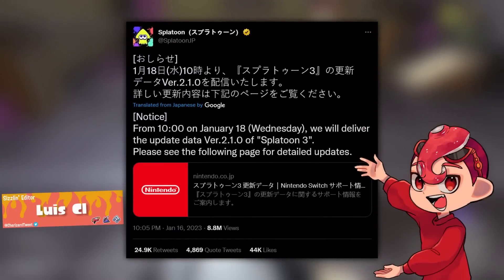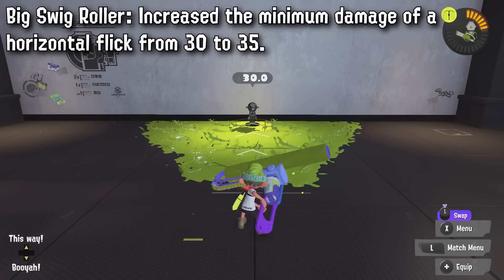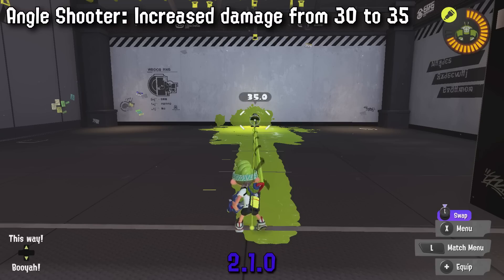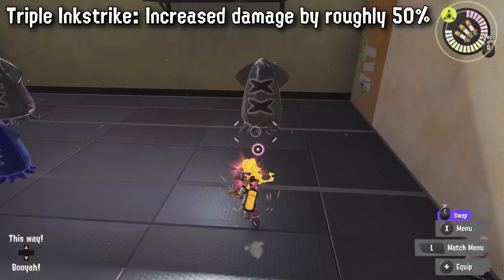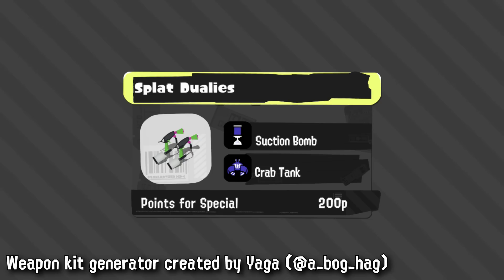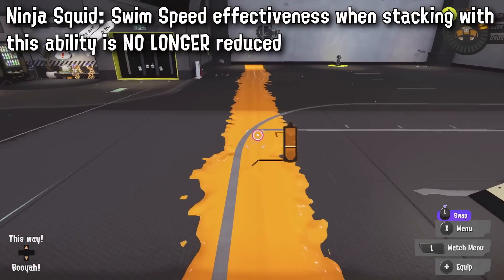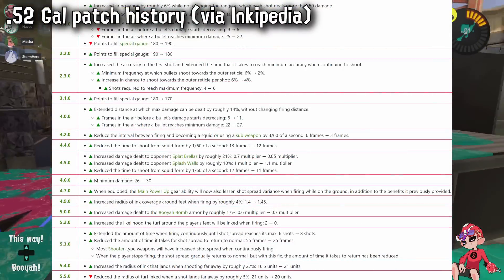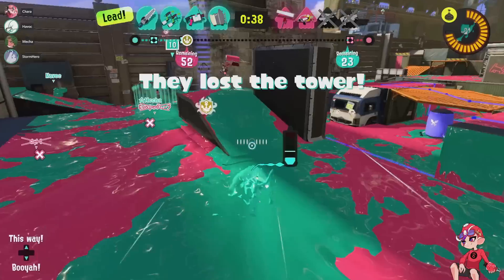New Balance UPDATE Has A MAJOR PROBLEM (Review)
Well we got a new update with version 2.1.0 there is definitely a lot of good here but also some bad changes, including some that might lead to a problem we've seen before.

Timestamps:
Changes - 0:00
Abilities And Thoughts - 6:09